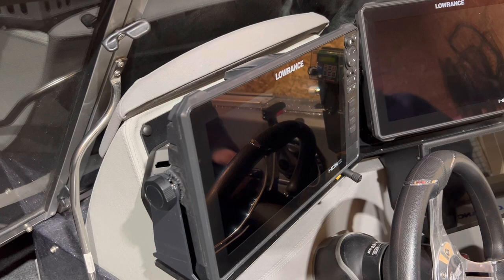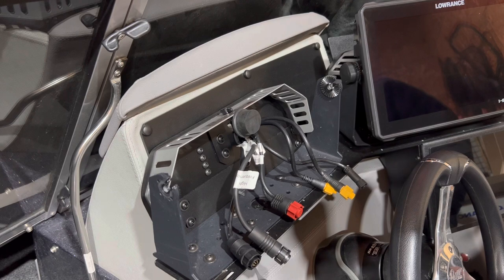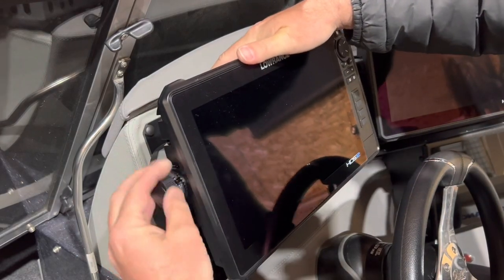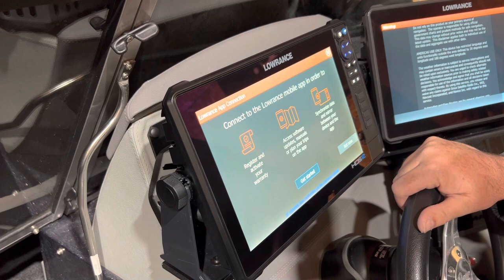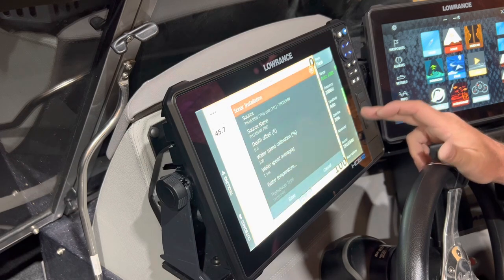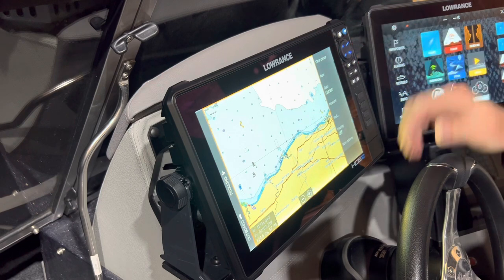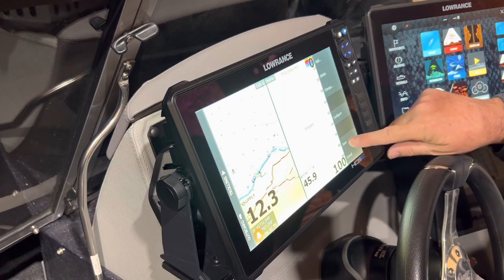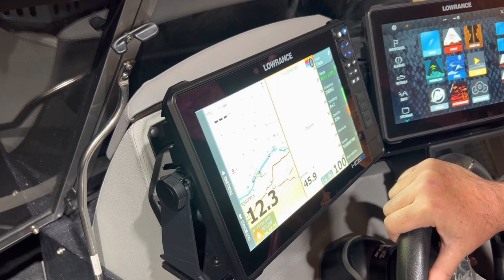Quick setup and install of my Lowrance 12” HDS Pro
In this video I talk about a few things I do when first setting up a new MFD on my boat for the first time.